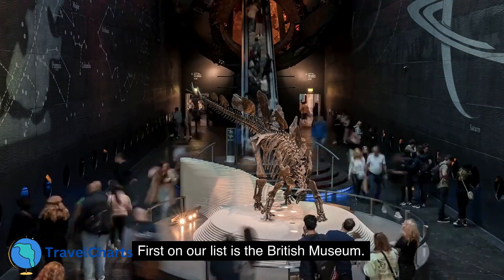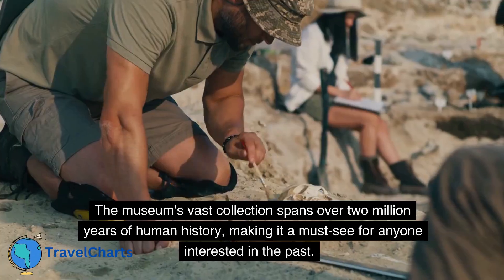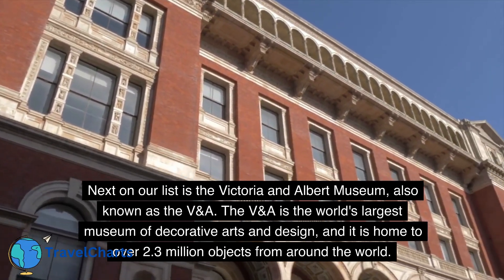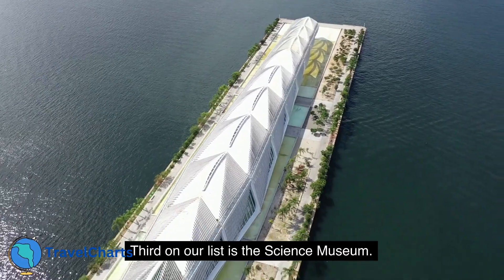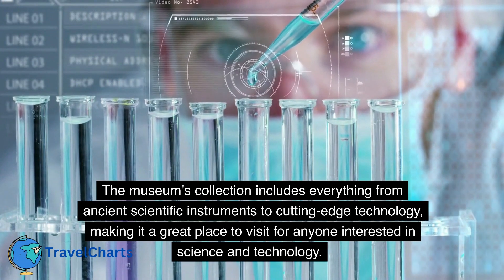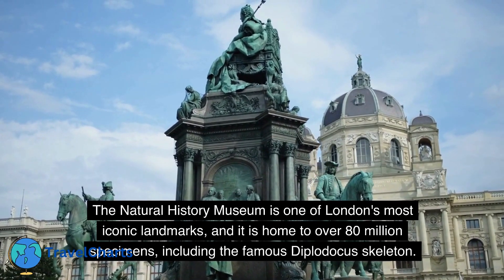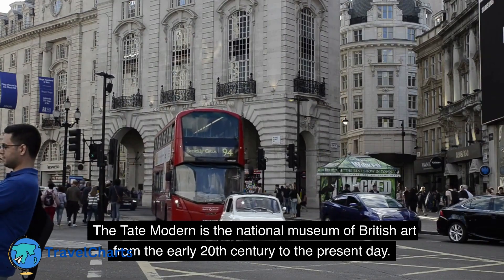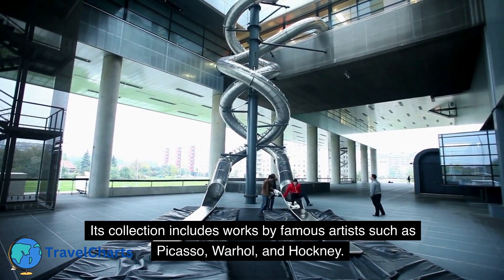Five Best Museums to Visit in London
In these videos, we'll be sharing travel adventures from around the world. We'll be covering everything from using travel to improve our lives to just having fun on our travels!

So sit back and enjoy a random assortment of travel shorts from around the web. We hope you enjoy these videos as much as we enjoyed making them!
Taking you around the world one video at a time.

We Welcome your COMMENTS.

Like our videos? Enjoy our content? Your support is appreciated. Thanks!

                                                            AMAZON STUFF

Travel Books

Travel Accessories

                                                                GOVERNMENT STUFF